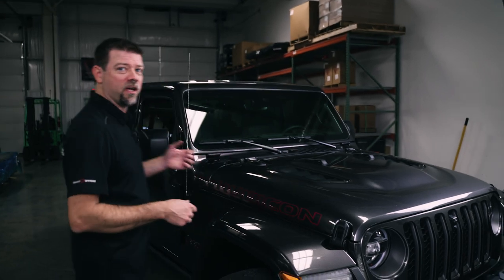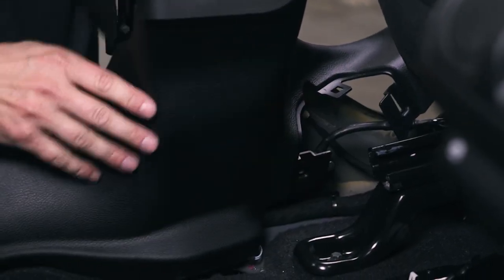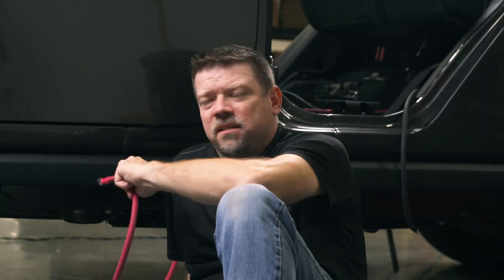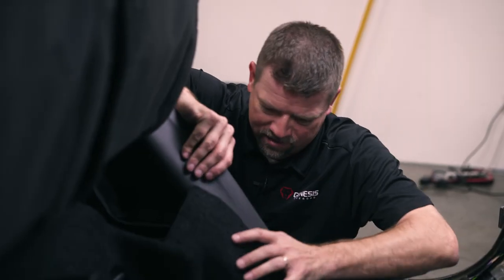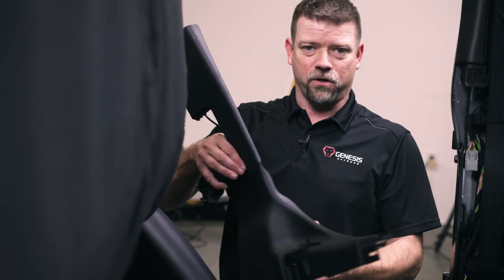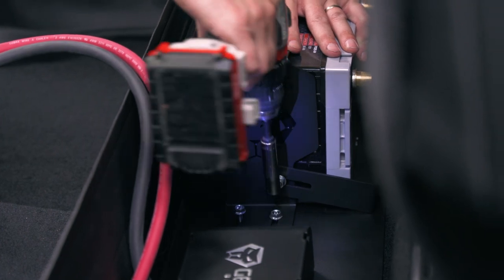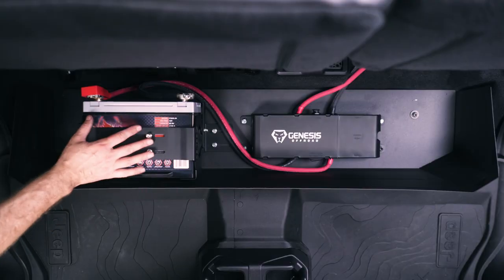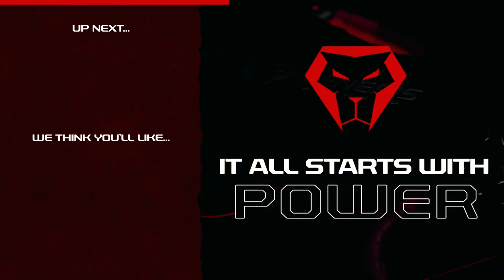Diesel Gladiator Dual Battery Kit Under Seat Installation Video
Shane walks you through installing an extra battery under the back seat of the diesel Gladiator to run all of your accessories without draining your cranking battery. Yep, you read that correctly, the second battery has to go under the back seat. Gone are the good old days of putting two batteries side by side under the hood. Modern vehicles simply do not have enough room to squeeze a second battery into the stock location, there's just too much going on in the engine bay. So to deal with this new reality, Genesis Offroad has taken a more universal approach to installing an auxiliary battery. Our new adjustable battery brackets can easily hold down a wide variety of battery sizes, and our new universal Power Hub can be mounted in any location, including in wet environments, giving you more flexibility than ever for adding extra power to your vehicle. For the diesel Gladiator, those new adjustable battery brackets and universal Power Hub will bolt down to a new aluminum storage enclosure shell under the back seat.